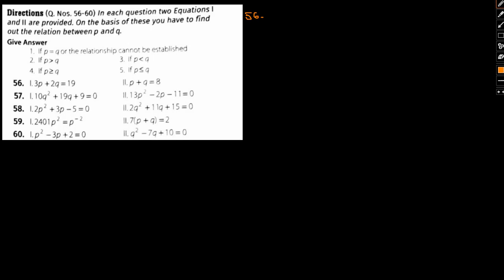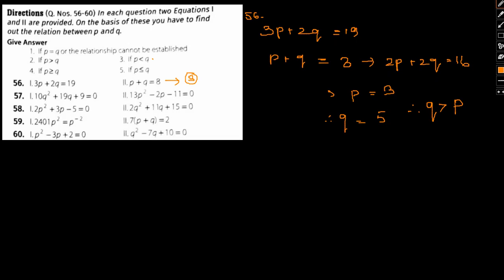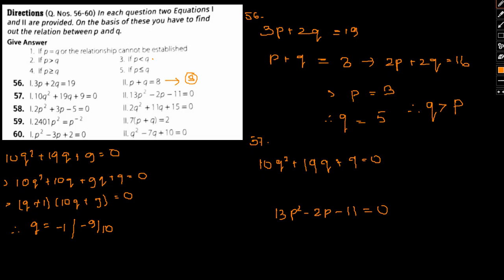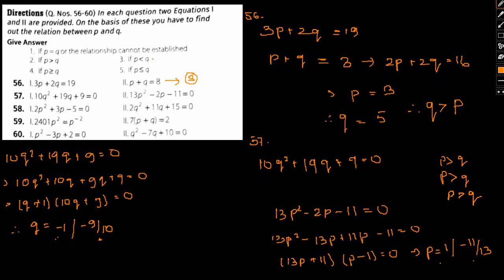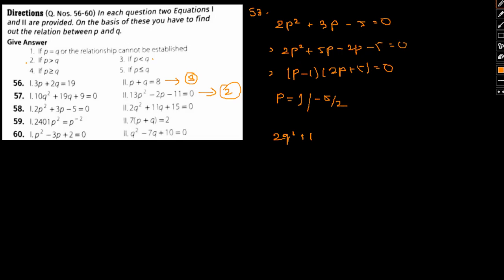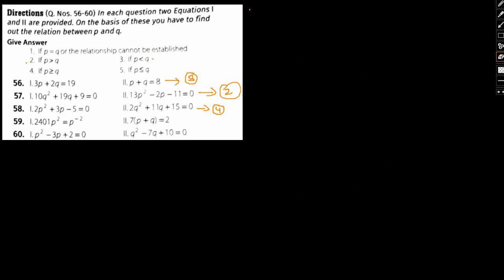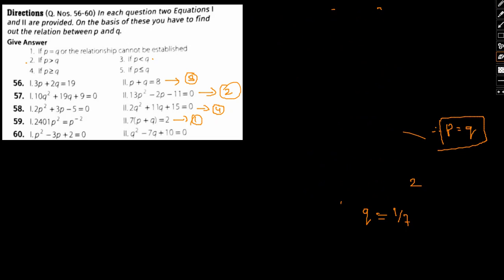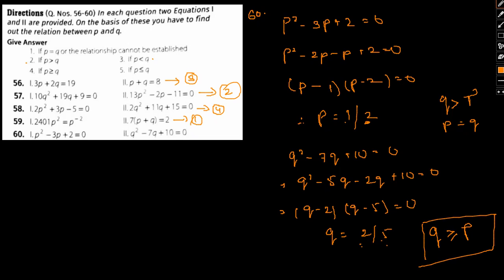Quants important questions for RBI GRADE B. Working solution with detailed explanation for exams.